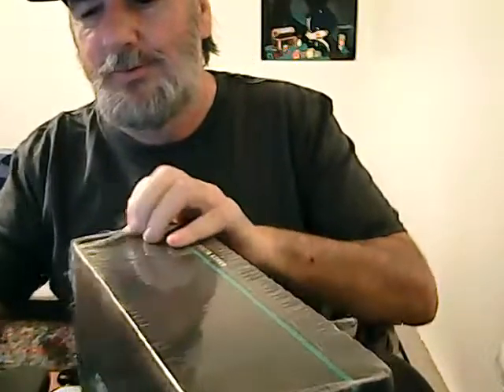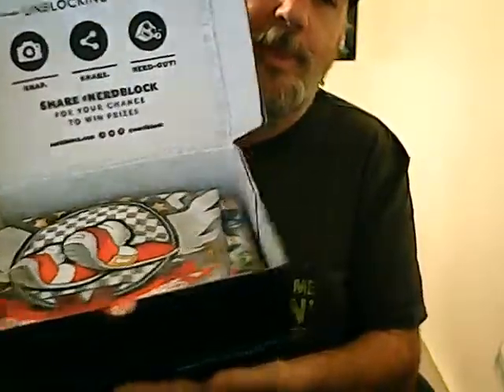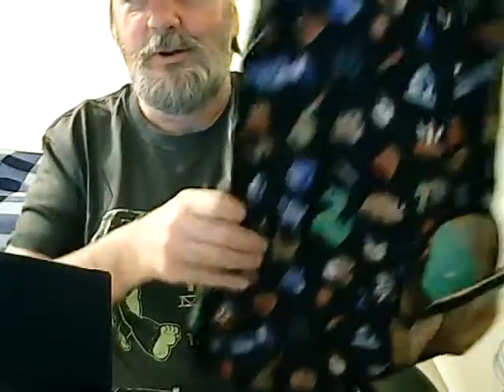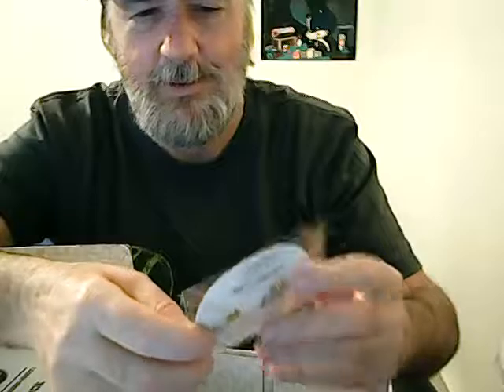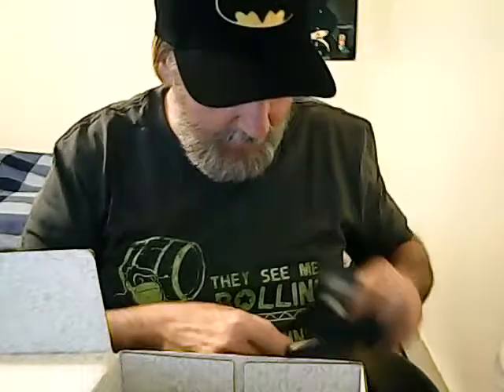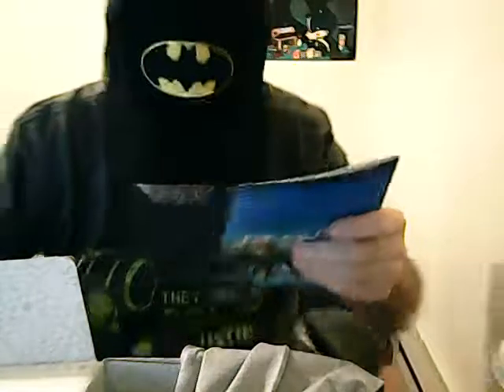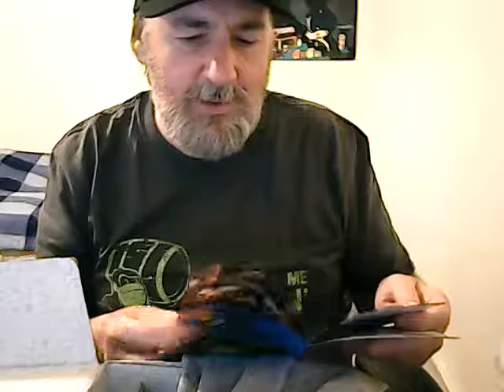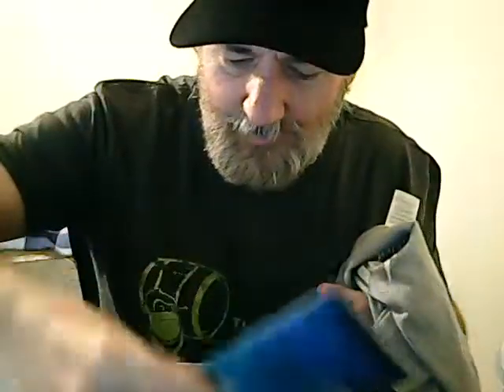Nerd Block Febuary Unboxing 3-10-17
Please leave me any suggestion or ideas to improve the channel.

Ifyou like what you see in any of these subscription boxes here are the links to pick one up for yourself

If you want to check out where I am picking up some of these cool little items, some are pretty cool here are the links.

The trick is to shop around a little before jumping on that first buy you see. There always seems to be someone with a better price.

Thank You Oggie